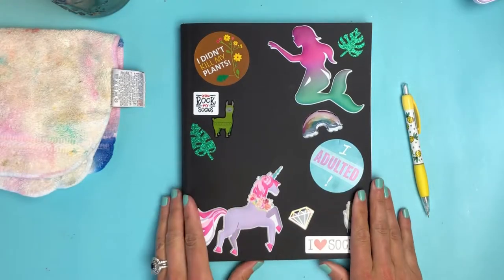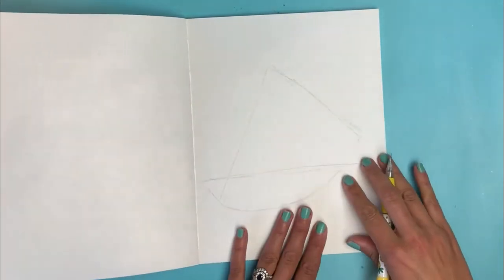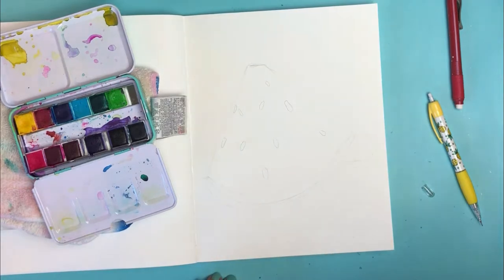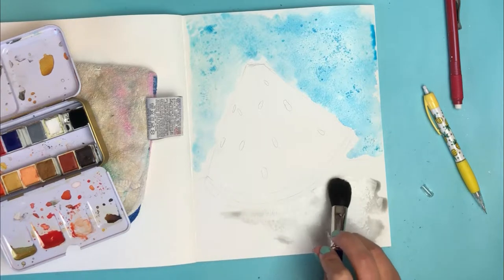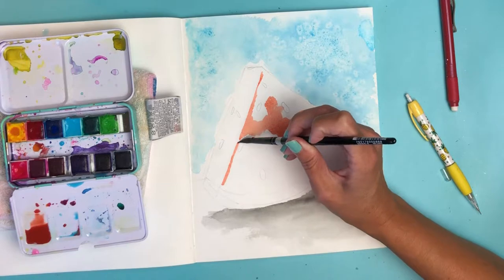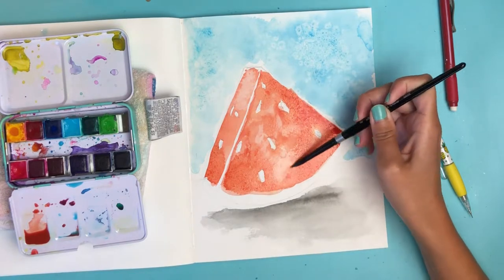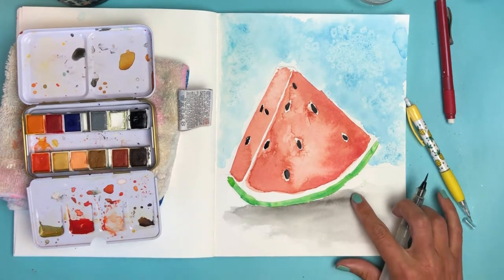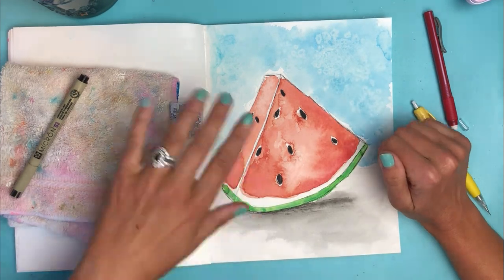How to Paint a Watermelon - Easy Art Journal Page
Easy Art Journal Page for Beginners: Paint a Juicy Watermelon with Watercolor

Hi friends and welcome to Did you Art? The YouTube channel for creative people who don't take themselves or their art too seriously.

Join our Did you Art? Facebook group!